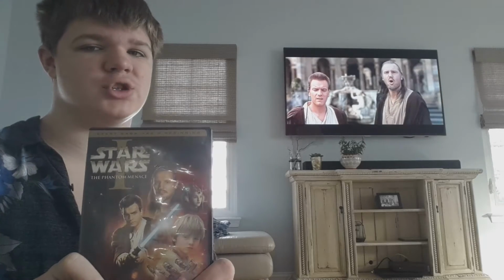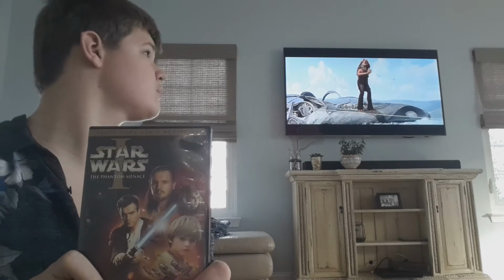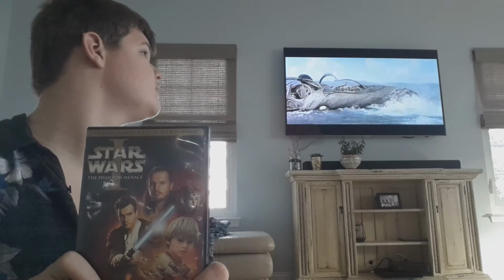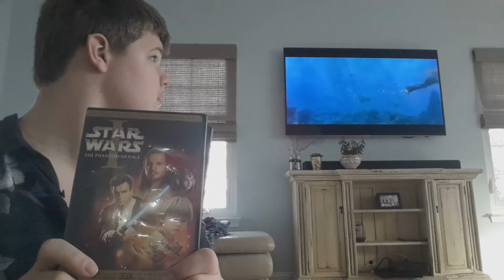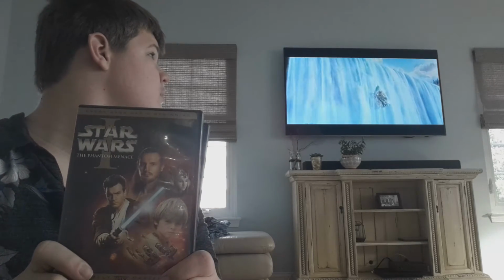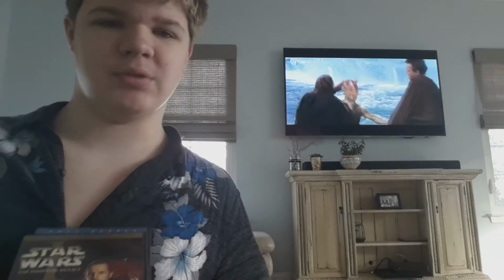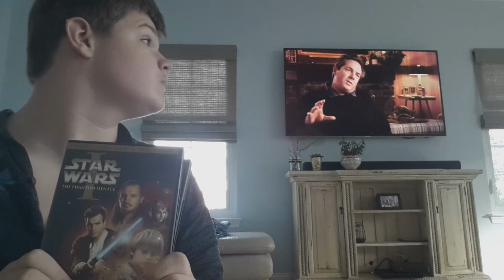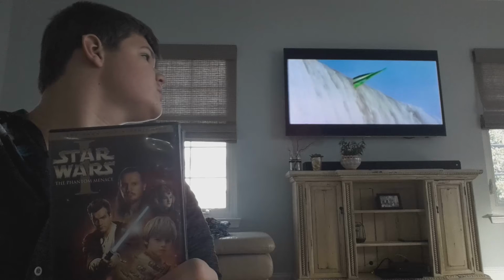Mark III Llobell Homemade News Network part 6: Star wars the phantom menace Disc 2 part 6